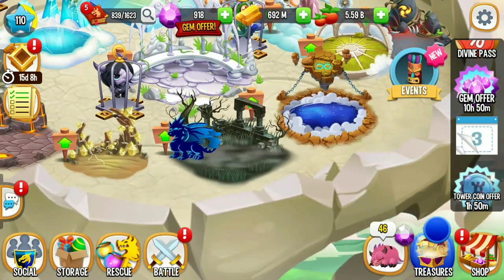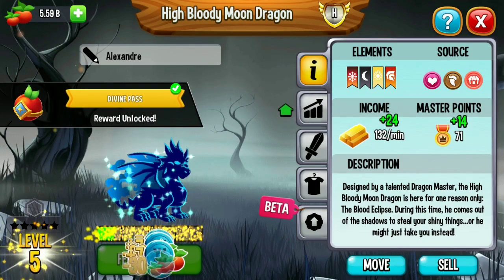GOOD NEWS GUYS ! CHAOS DEFENSIVE ELEMENT! High bloody Moon Dragon City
New Elements for high bloody moon dragon! It has chaos defensive elements! It's mean this dragon is not weak on any elements